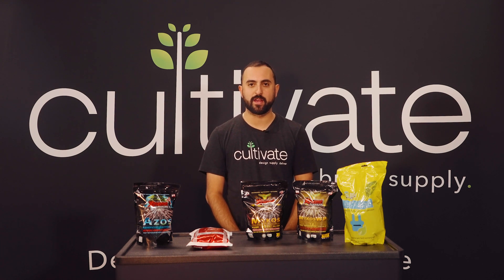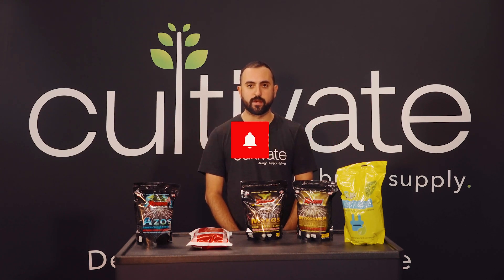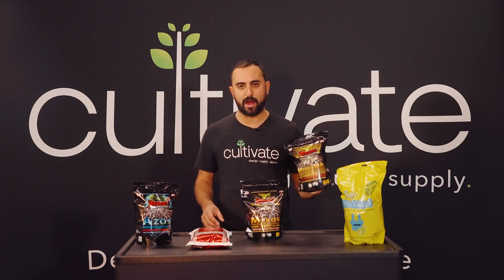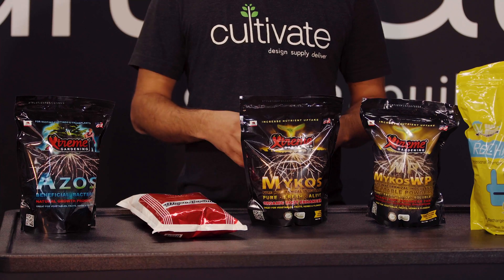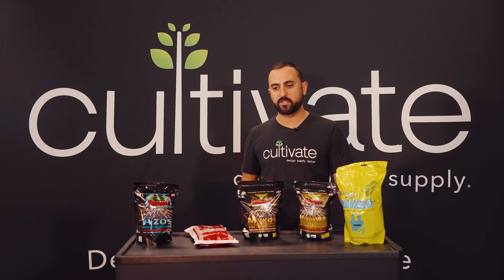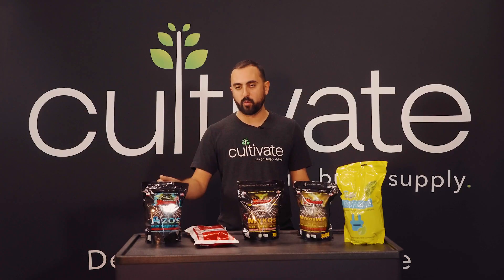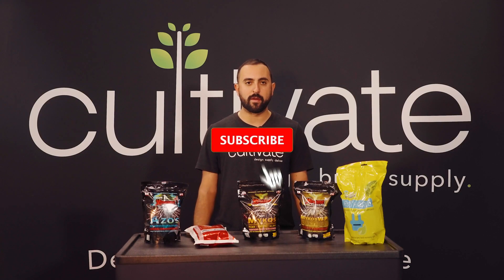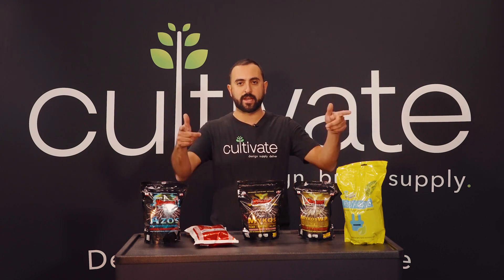Tired of WEAK Roots? Fix Them with Mycorrhizae Fungi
Without roots, your plants wouldn't exist. They are the very foundation of your plant. So why shouldn't you take the upmost care of your roots when growing? As the main supplier of nutrients to your plant, you need to strong and healthy roots that can uptake as much nutrients as possible. More nutrients means bigger plants!

With just water, your roots won't get very strong. Some nutrients you feed will have micronutrients that can benefit your roots. But to really maximize root health in your plants, you need beneficial microbes. Mycorrhizae fungi has a wide range of benefits for your roots, from boosting health and nutrient uptake to building root mass for BIGGER roots that can take up even more nutrients.

In this video, Jacob goes over 5 mycorrhizae fungi containing products that can help boost your root zone, increase root health and grow bigger, stronger plants.